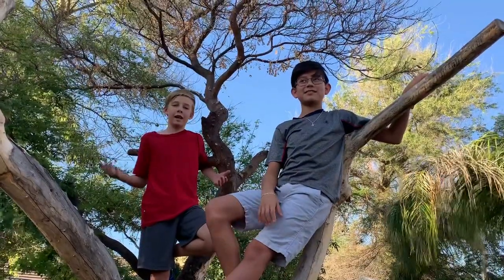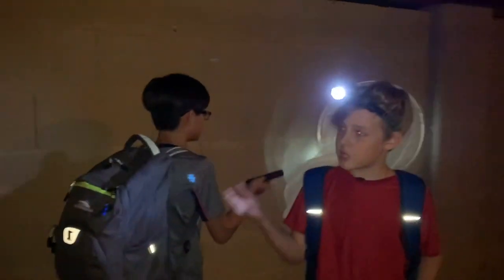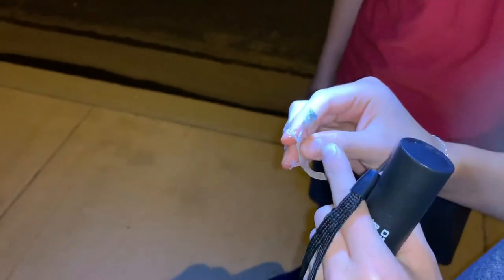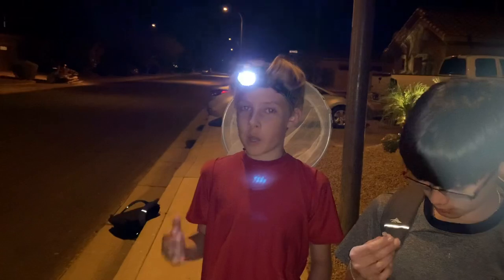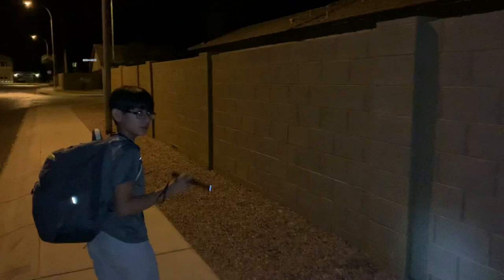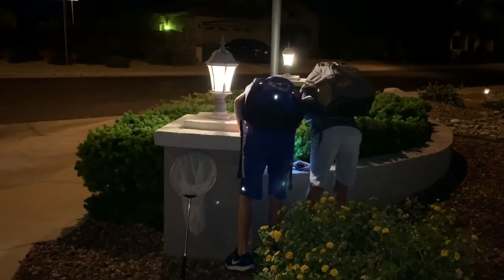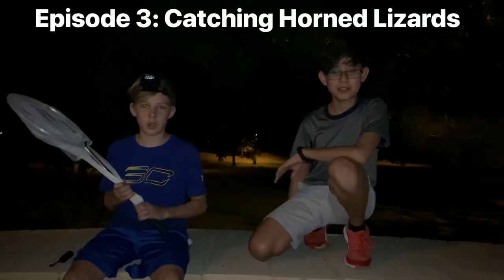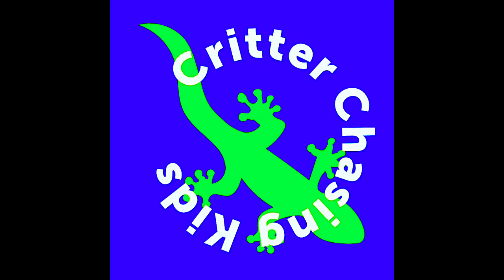Mediterranean & Banded Geckos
Join us as we travel our neighborhood in search for geckos